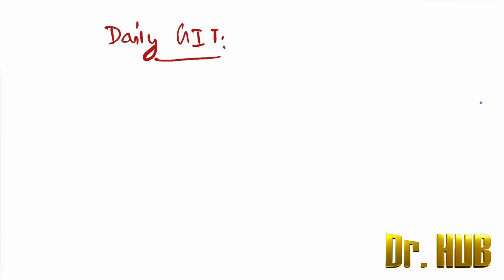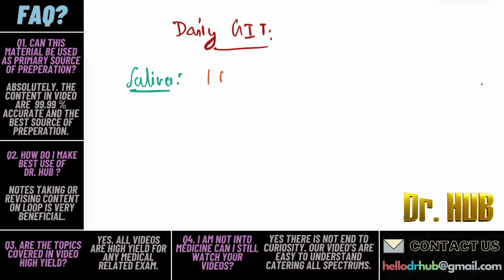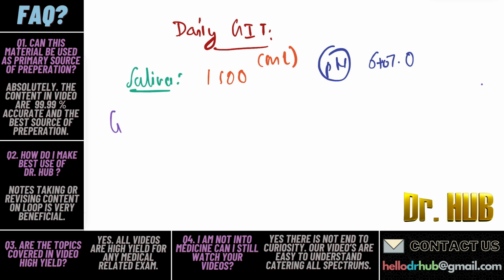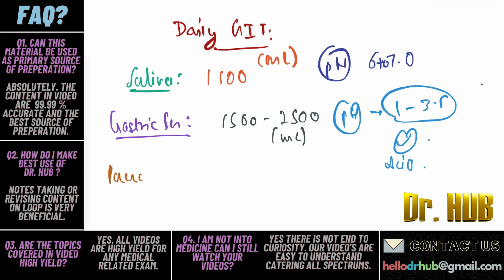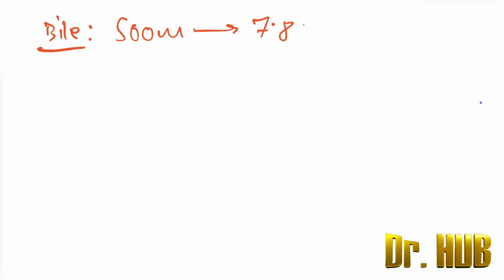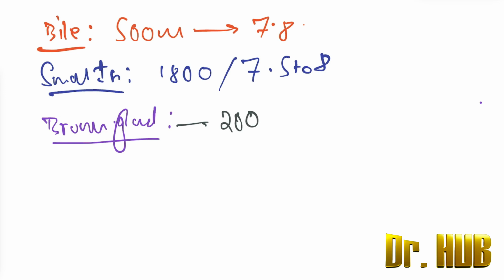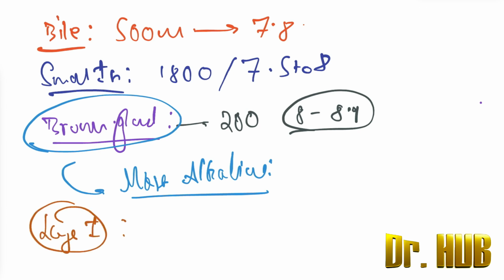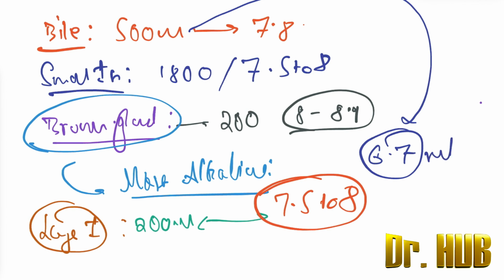Daily Gastrointestinal GI secretions